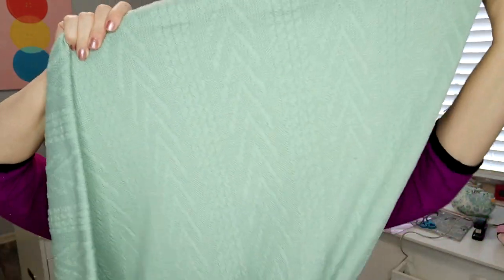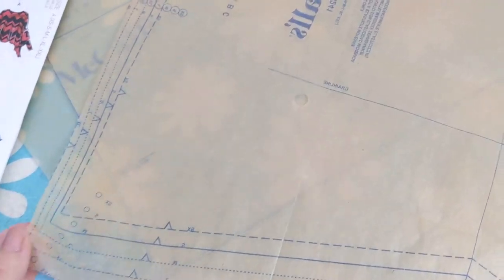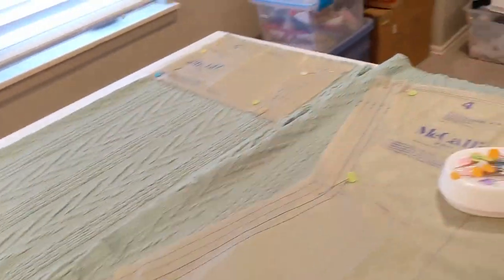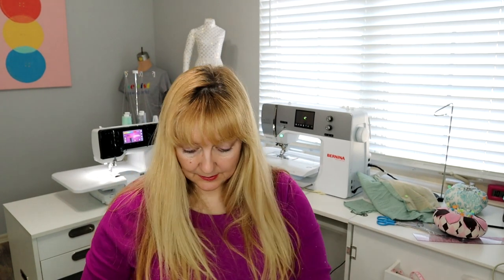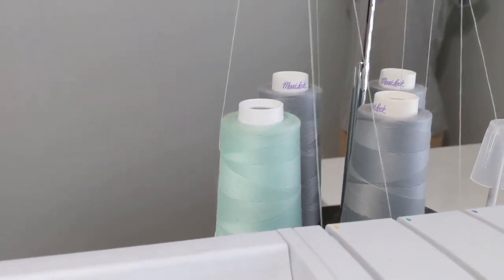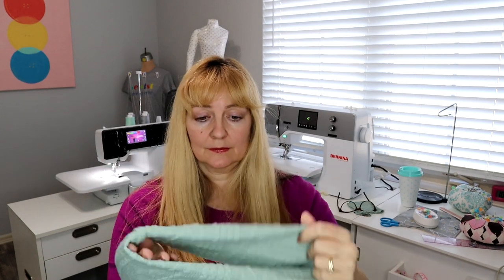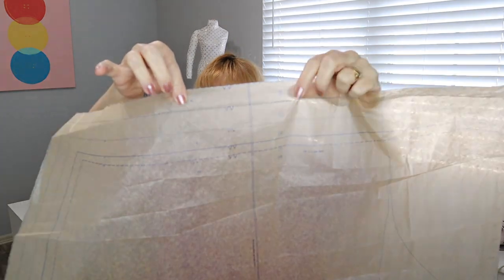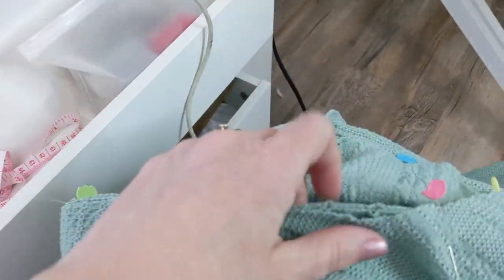McCalls 8241~ Sew With Me Poncho Style Top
How about one more easy project? This one can be done in the morning and will keep you warm the rest of winter!

Fabric is from Etsy Seller itsFabric

0:00 Overview
1:44 Cutting out
3:47 Sewing plan
5:02 Pattern markings
5:21 Shoulder seams and edge finish
6:18 Collar and sleeve prep
10:13 Side seams
11:22 Sew in the collar
12:32 Side seam and set-in sleeve
15:45 Hem
17:15 Finished garment - try on